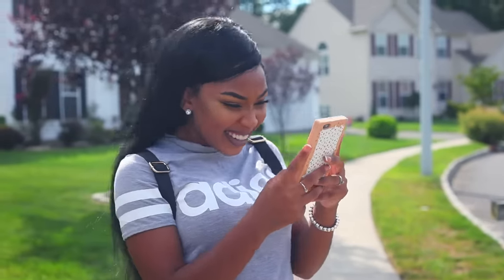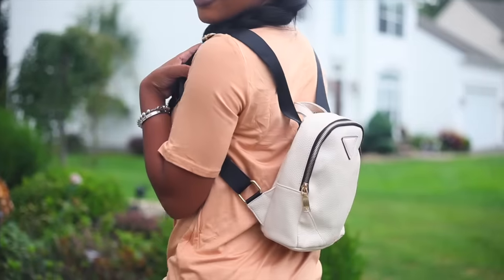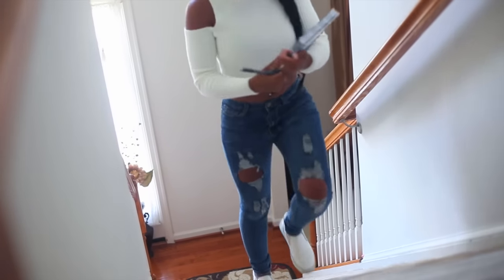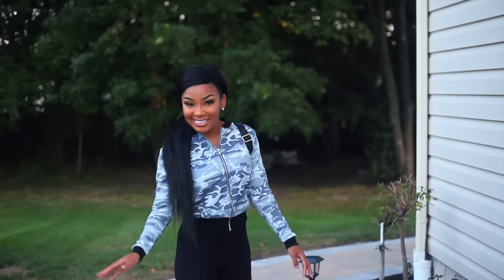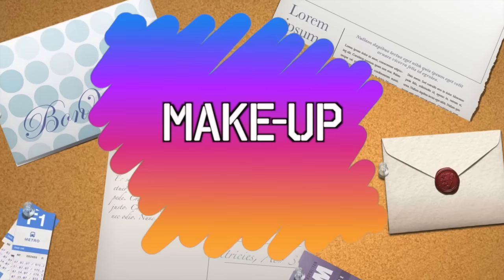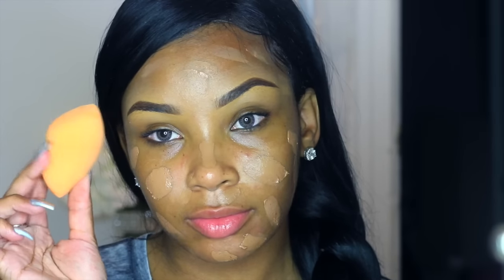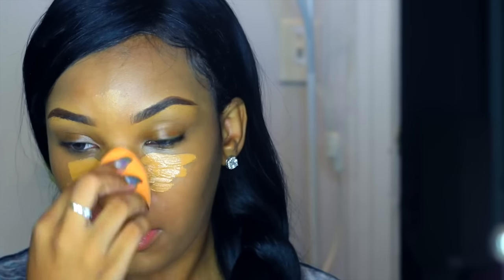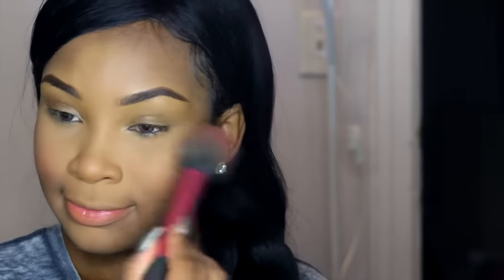BOOHOO BACK-TO-SCHOOL BADDIE | FASHION & MAKEUP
with my code: AALIYAH40 (Excluding sale. USA customers only)

SNAPCHAT ‣ msaaliyahjay